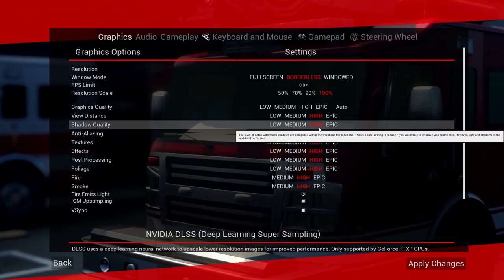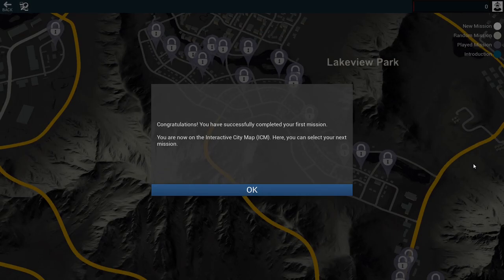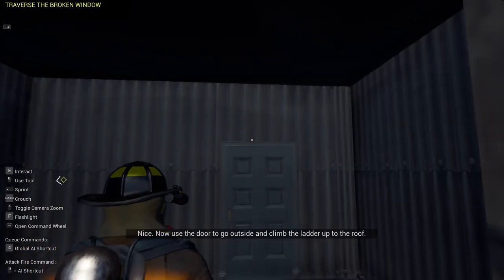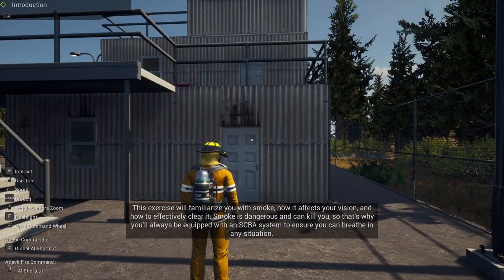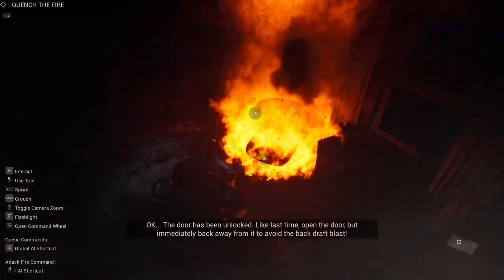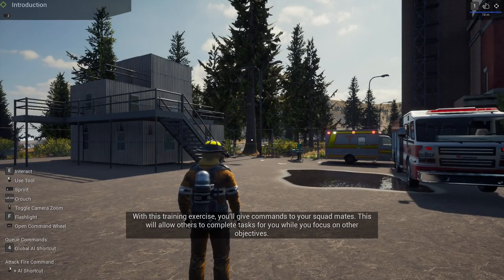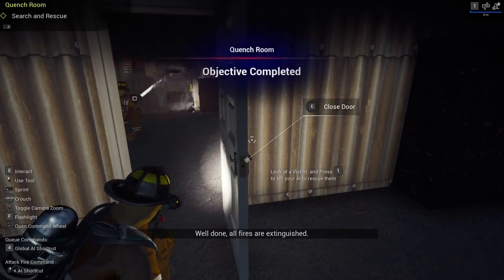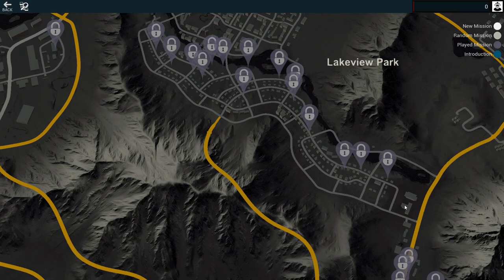I HEAD TO THE FIRE ACADEMY | FIRE FIGHTING SIMULATOR - EP 1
Another new sim hits the channel.   Come along for the initial ride, and THANK YOU for getting the channel to 1,000 subscribers!

00:00 Intro
00:27 Why this sim?
01:51 Checking out settings
02:18 Starting the game
03:25 Trial by fire, literally
09:43 Heading to the fire academy
10:09 Dealing with doors and walls
12:32 Dealing with windows
13:15 Circular saw
14:19 Ladder
16:18 Fire propagation and growth speed
19:07 Extinguishing fires
22:04 Dealing with smoke
25:58 Recognizing back drafts
29:52 Establishing hoses
38:34 Squad commands
43:39 Using ladder trucks
49:28 Fatal error?
49:48 Wrap up